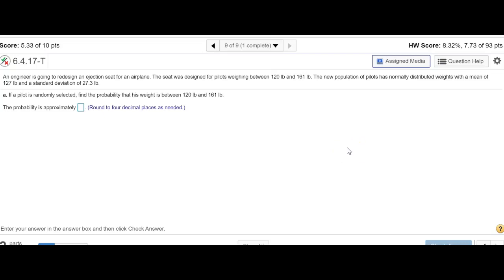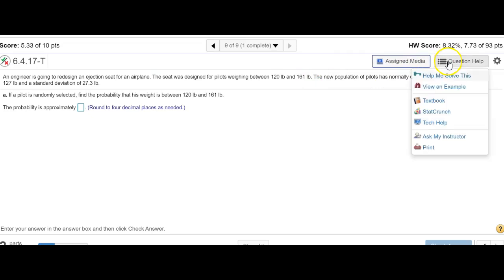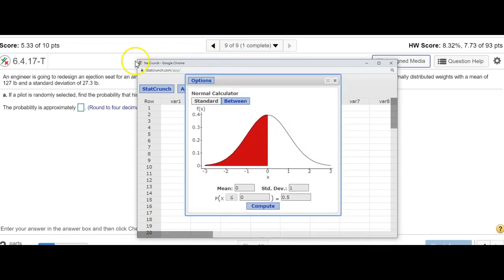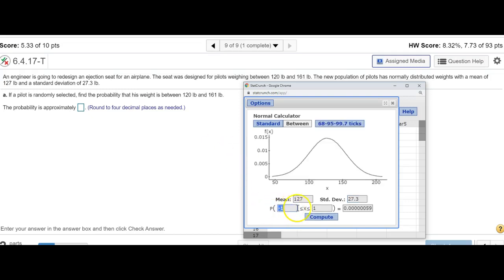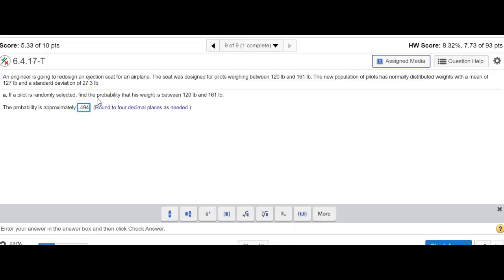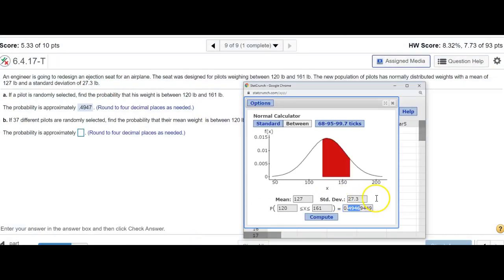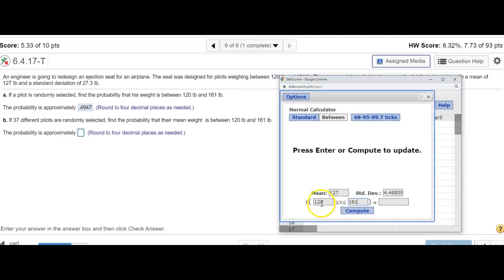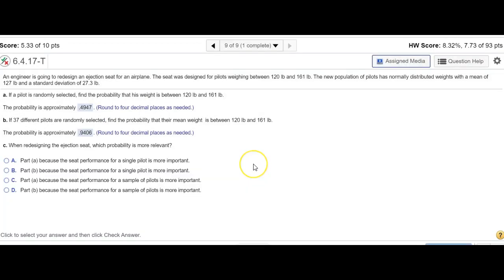Stat 235 6.4.17-T